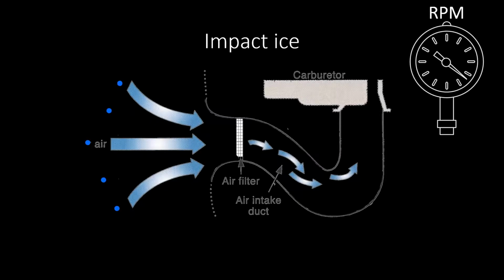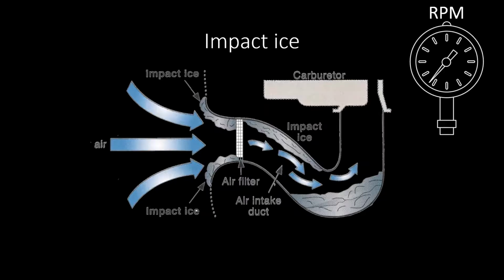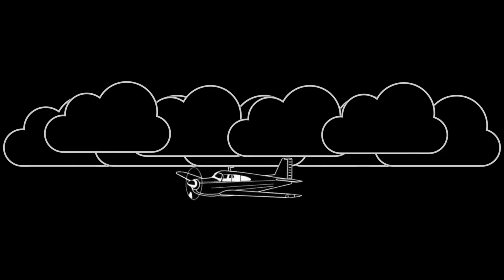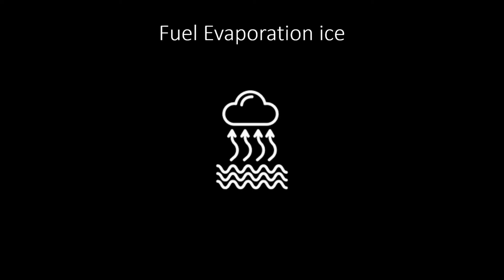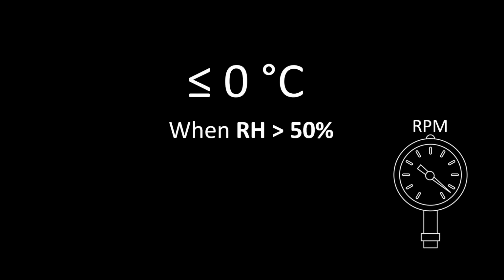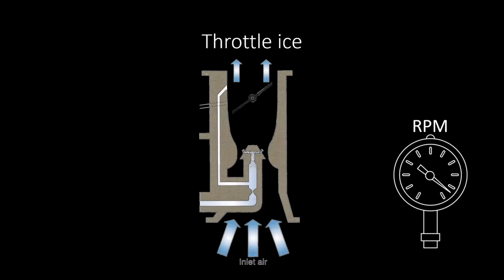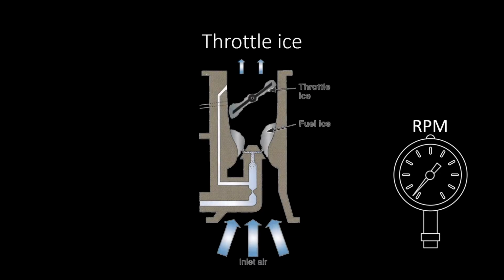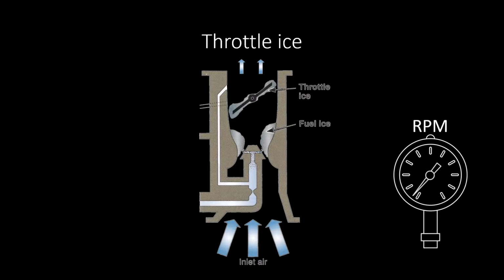Carburetor Icing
Created for an assignment at RMIT Flight Training.
I was bullied into posting this public.